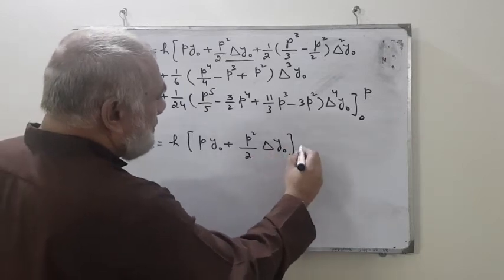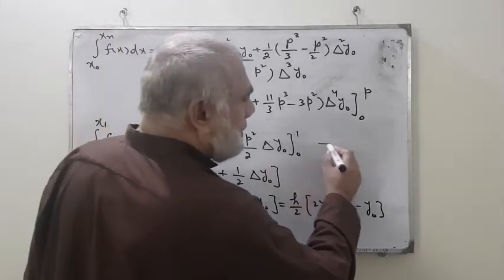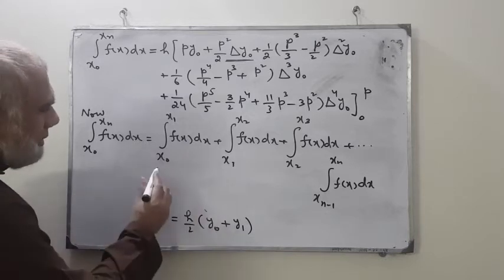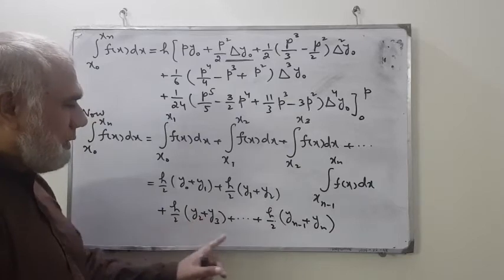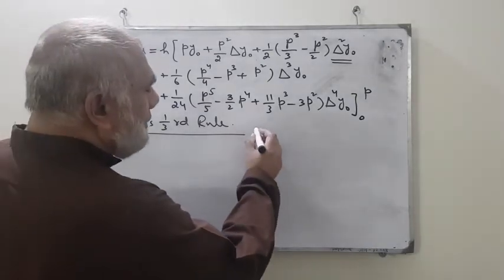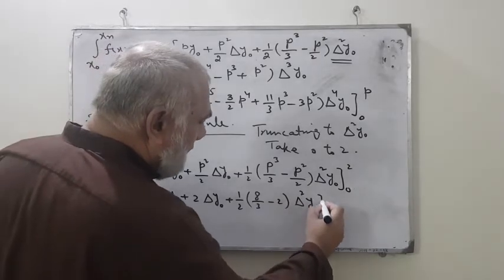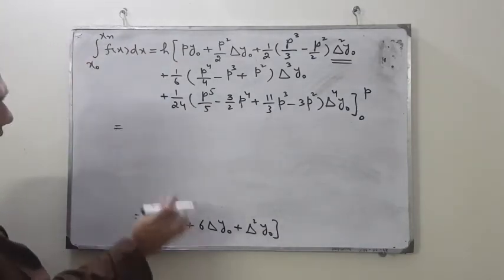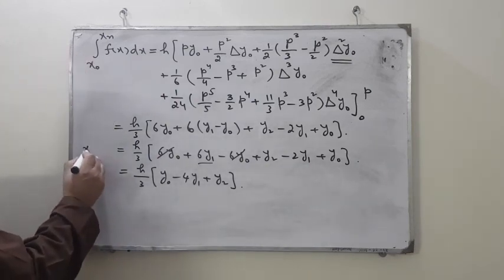2/5 Numerical Integration (Dr. Anjum Pervaiz Bukhsh)